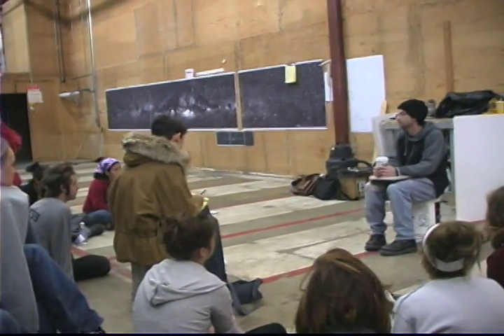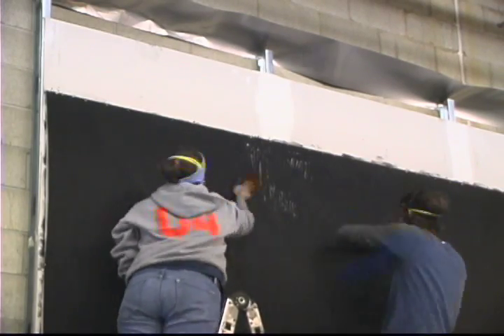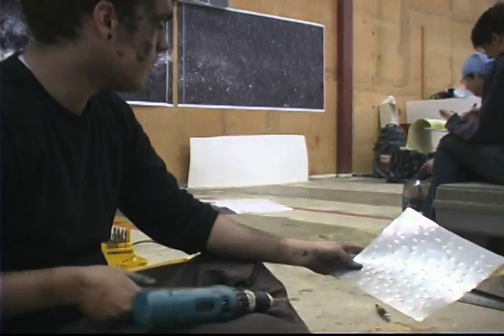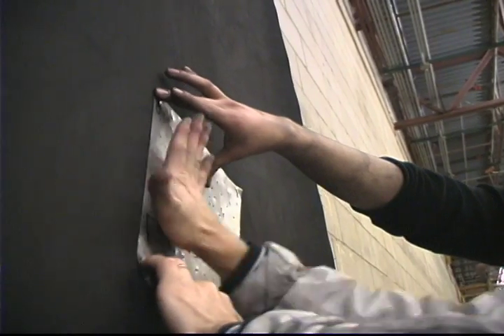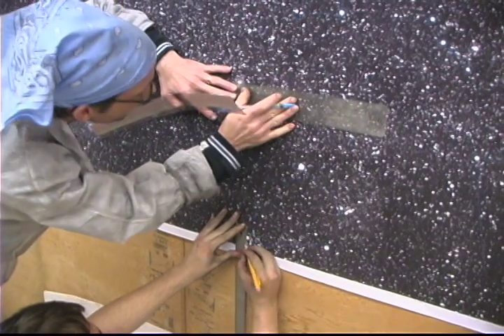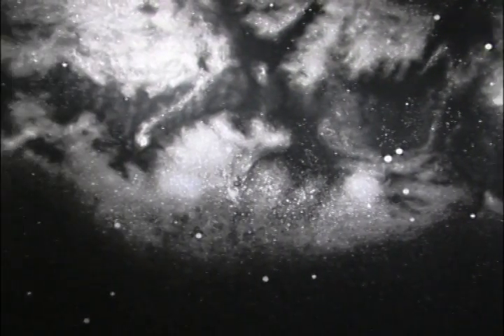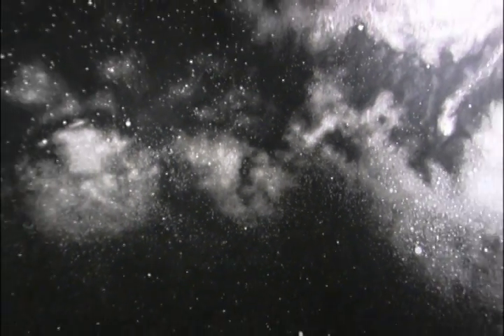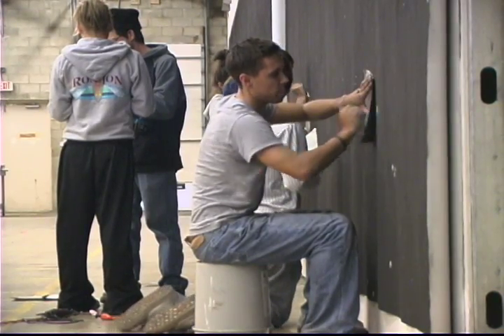Scale Project at Ohio University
An inside look at the visualization, production, and installation of SCALE, an astronomy-themed exhibition now on view at the Kennedy Museum of Art through December 15, 2007. The brainchild of Assistant Professor John Sabraw, SCALE was created by Sabraw and the Aspect Collective—a collaborative group of students, artists, scientists, and visionaries. Sabraw and Ohio University art students discuss their role in the exhibit, which includes a 10.5-by-85-foot charcoal drawing of the Milky Way galaxy.